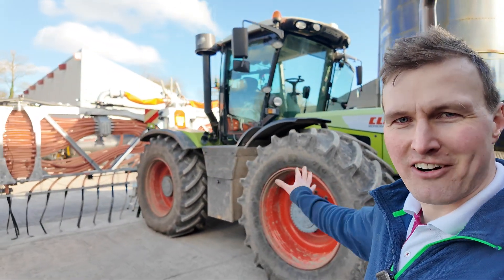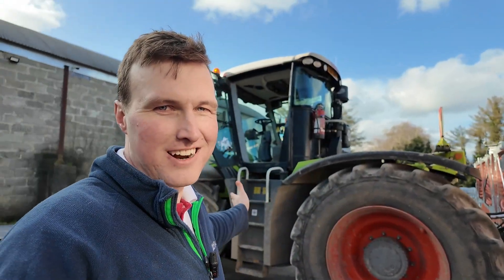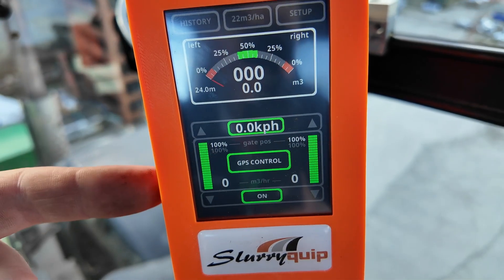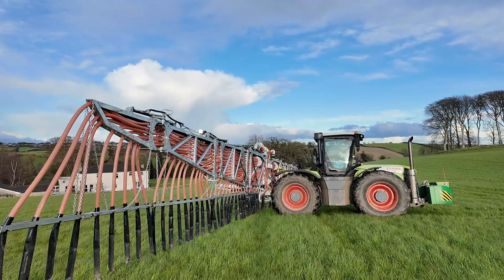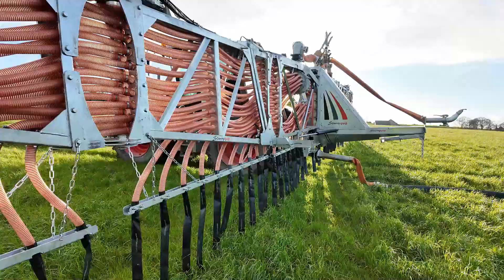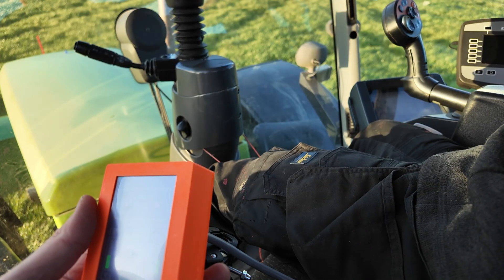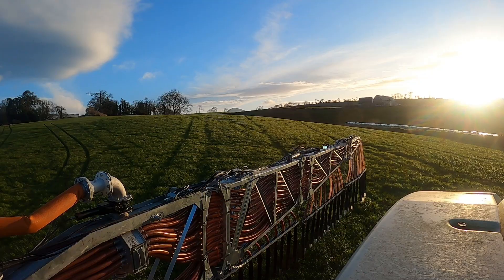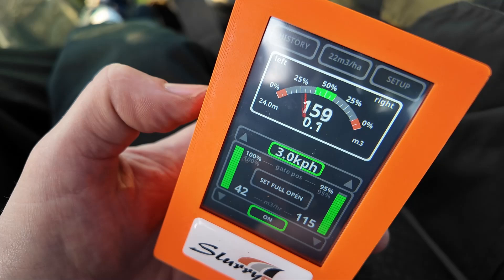Have WE SOLVED the PROBLEM of hills? | HUGE DRIBBLE BAR with UNIQUE NEW TECH! | WILL it WORK?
The code for this project is really nice!!